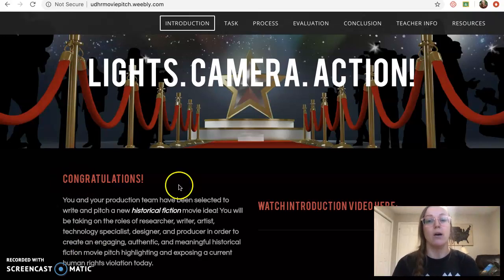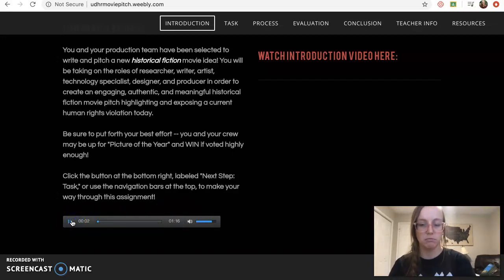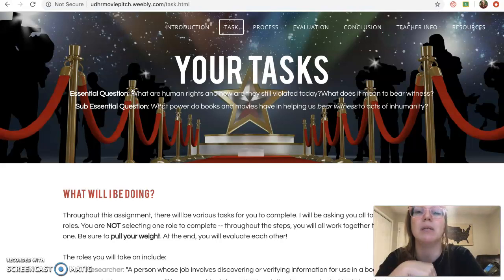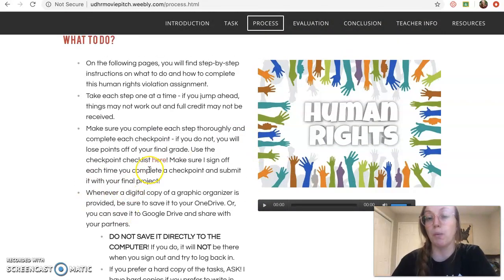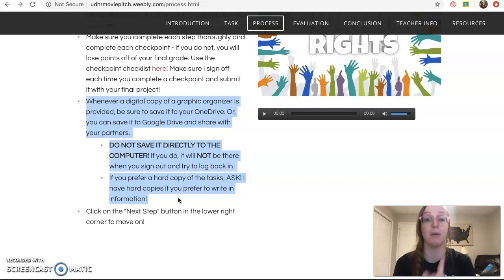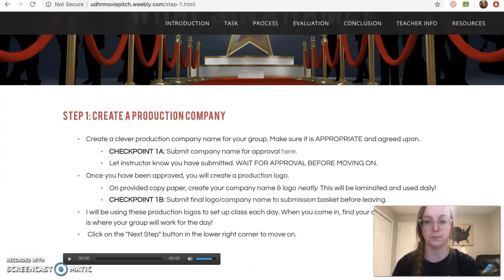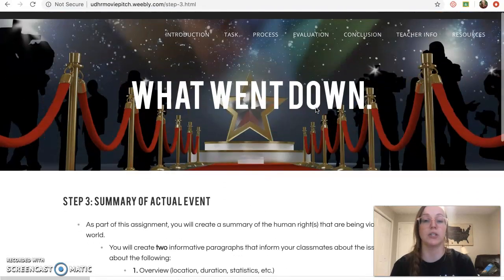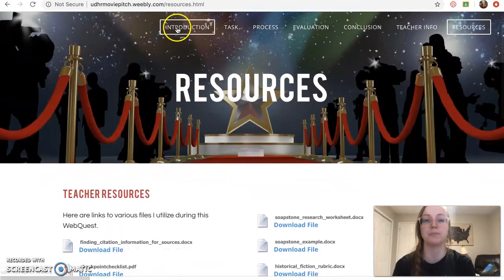UDHR WebQuest Instructions